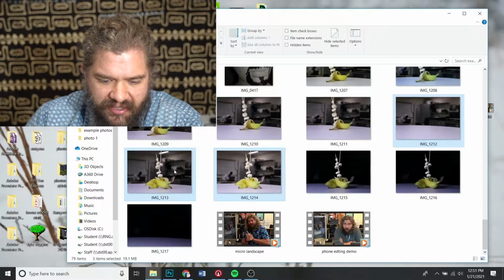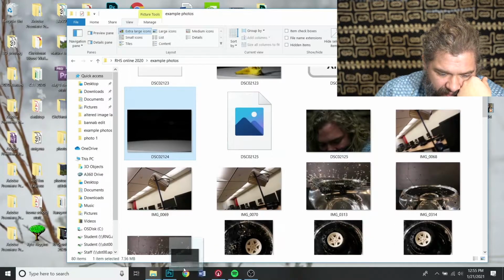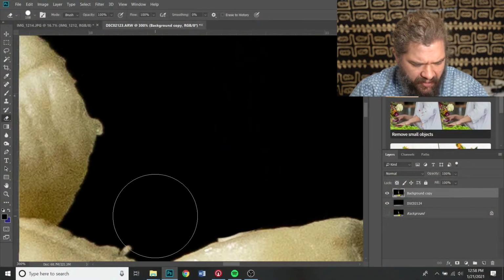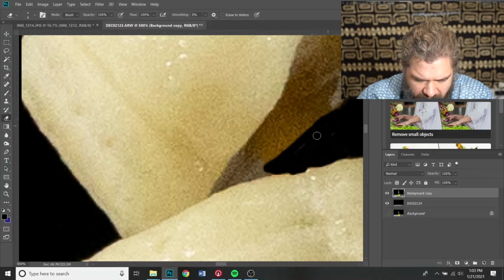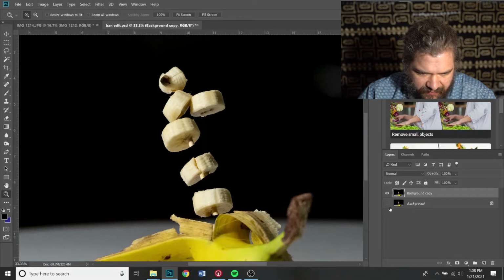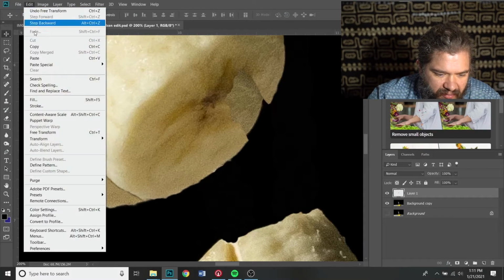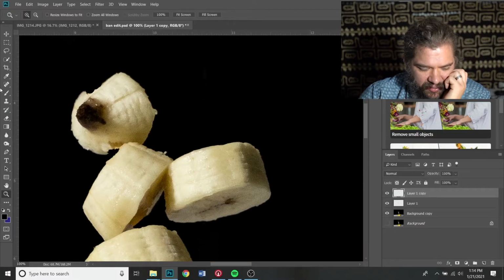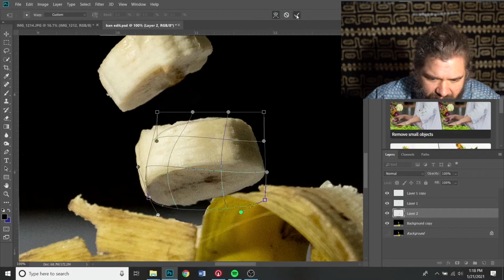Levitation Photo Edits